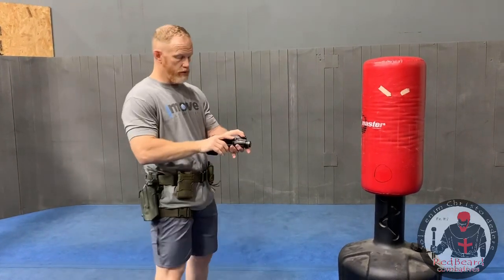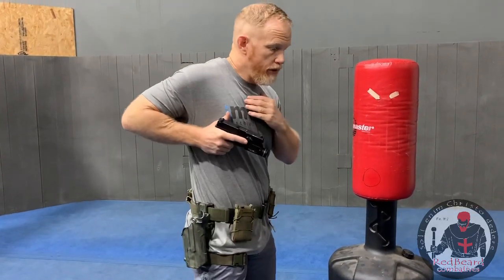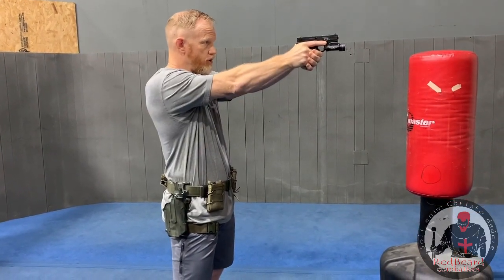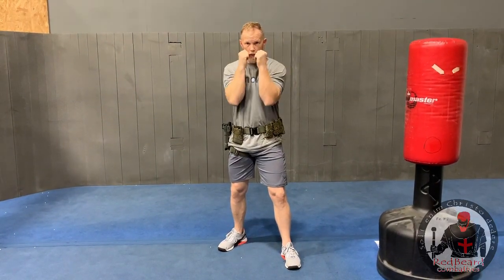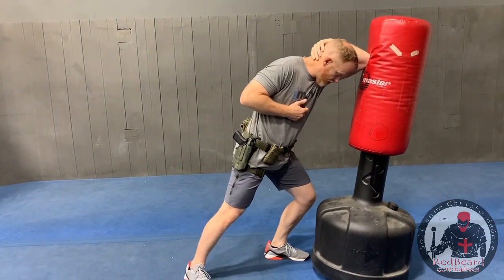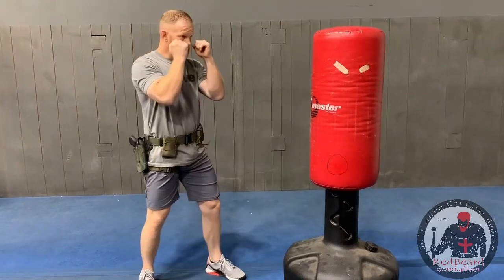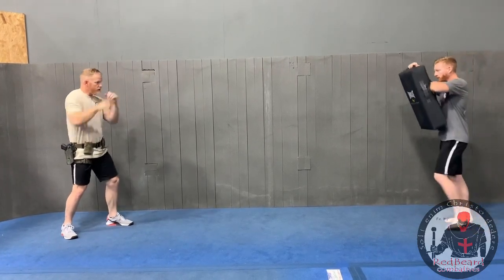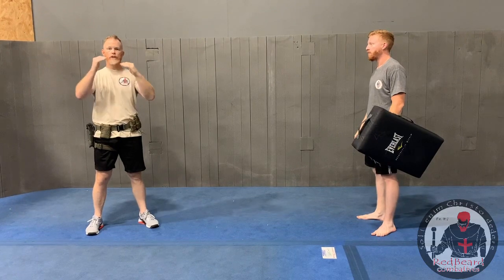Quick reference to close combat pistol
I made this as a quick reference for guys learning close combat pistol. These are one minute or less drills that you can work all the way from grip to resistance.￼